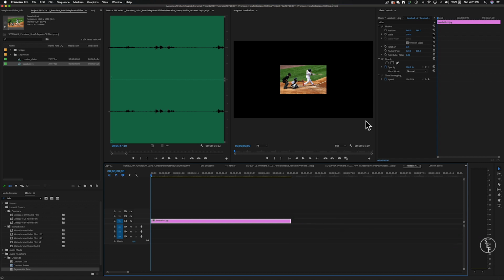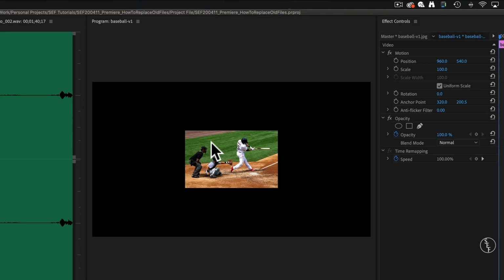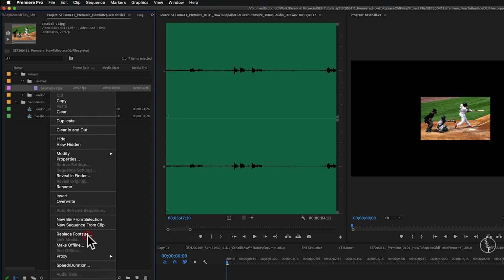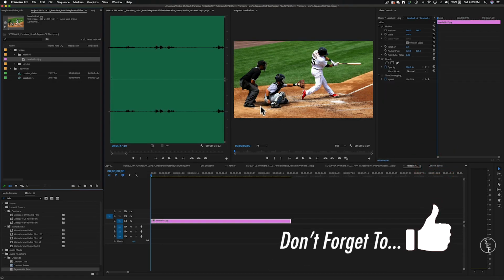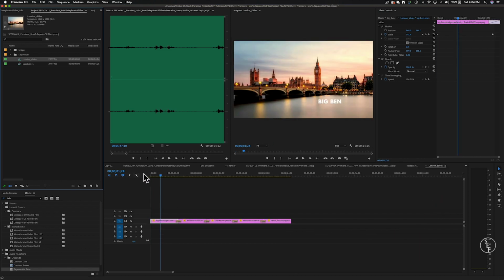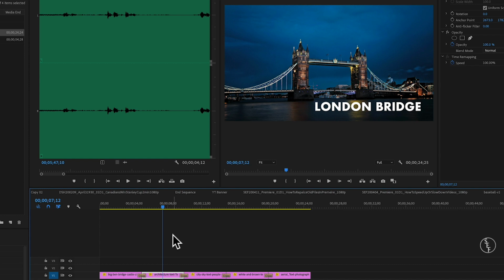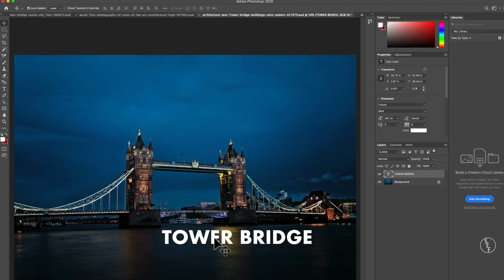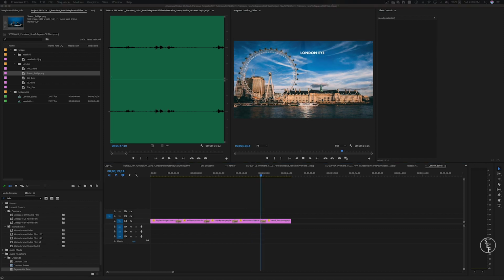HOW TO REPLACE OLD FILES [IN PREMIERE PRO] // How To Use Replace Footage Feature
In this video I’m going to show you how you can replace old files in Premiere Pro!

You'll learn how to replace outdated files for new ones in Premiere. I'll show you how you can replace video image and audio files without ever having to remove anything from your timeline. Which means the next time you need to update a file fast in Premiere, you'll be able to do so easily!

[Freelance] 3 Things I Wish I Knew Before I Started Freelancing